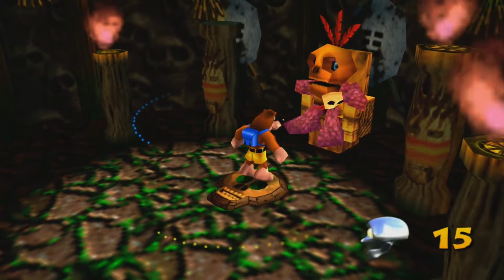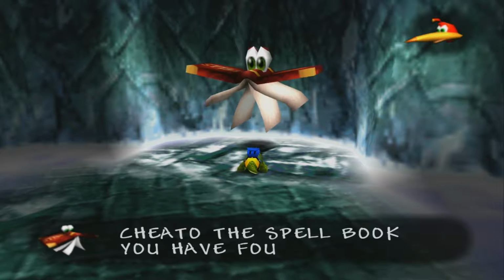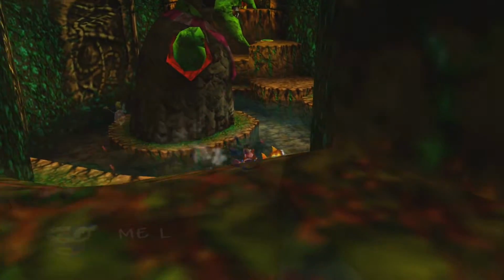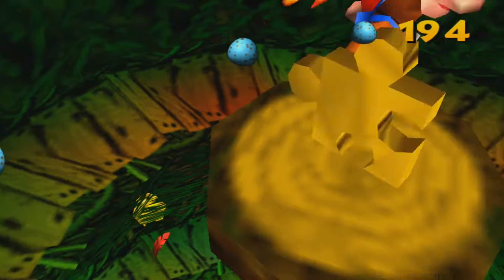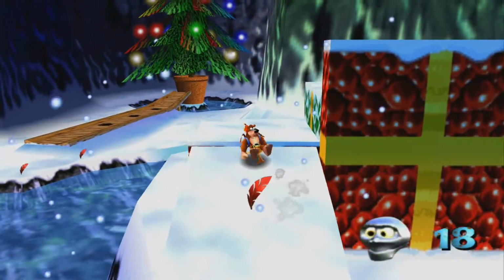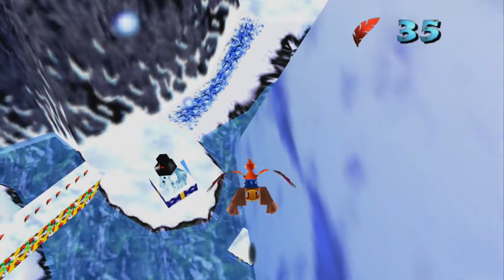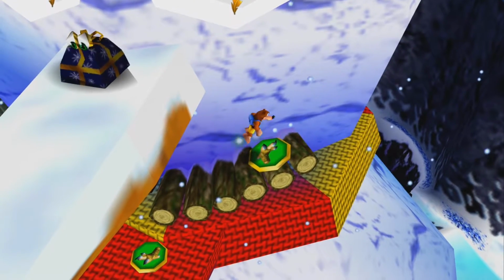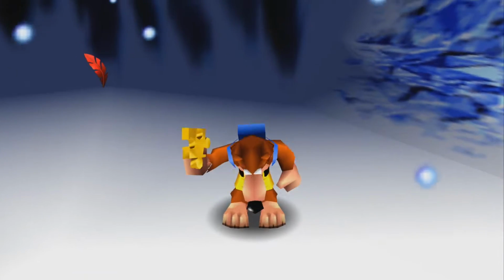JP Guy Plays Banjo-Kazooie #7: Freezeesy Peak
While we wait for Yooka-Laylee to come out, why not take a look back at Banjo-Kazooie, the original duo platformer, on X-Box 360. This is part 6 of my Banjo-Kazooie play through, where I start Freezeesy Peak. I also collect a cheat from Cheato that gives me more eggs to use.